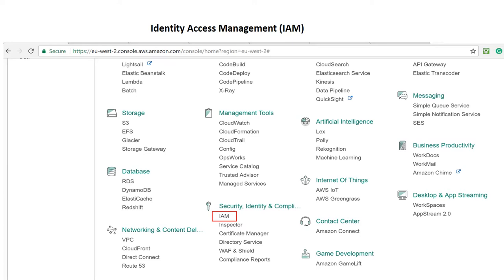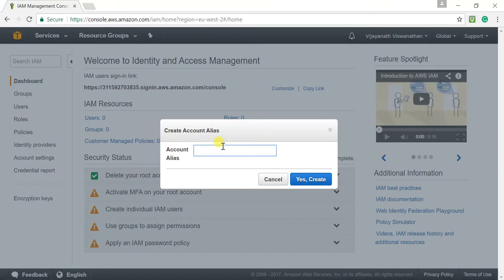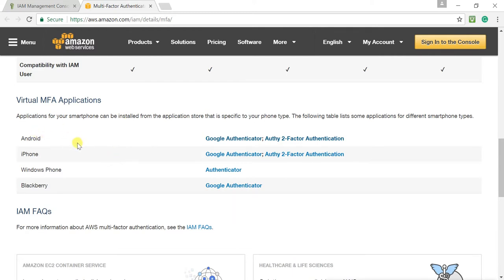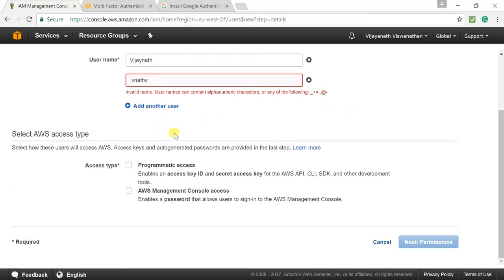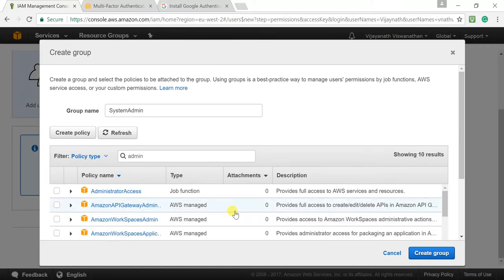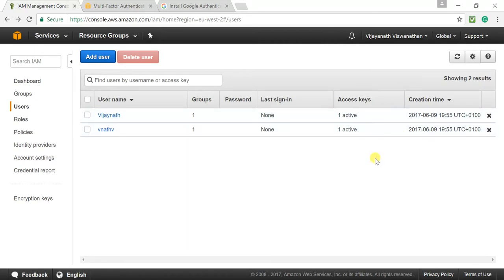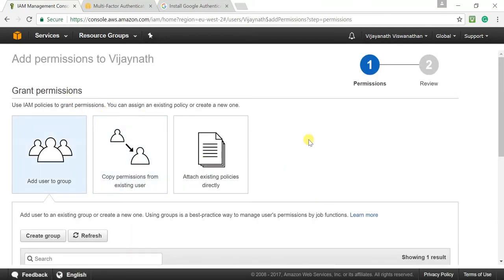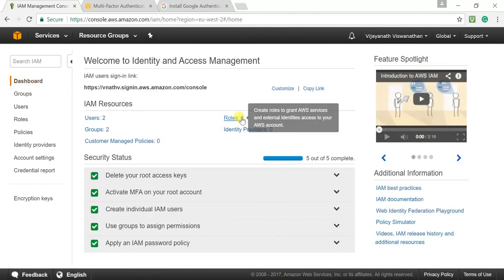AWS Identity and Access Management(IAM)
AWS Identity and Access Management (IAM) enables you to securely control access to AWS services and resources for your users. Using IAM, you can create and manage AWS users and groups, and use permissions to allow and deny their access to AWS resources.